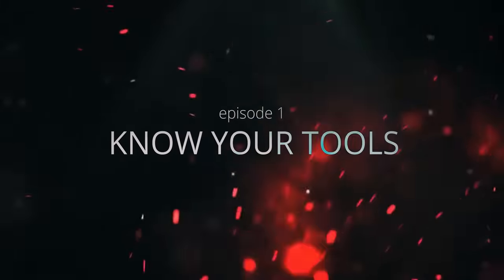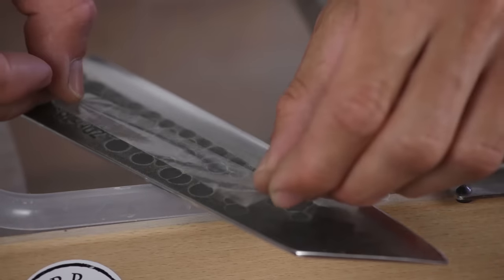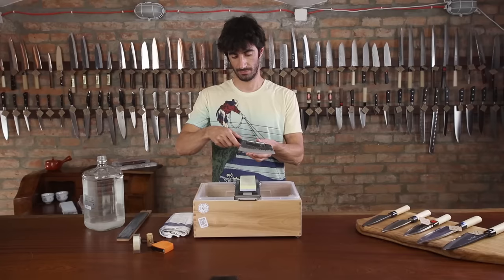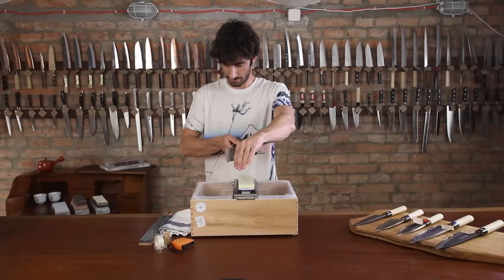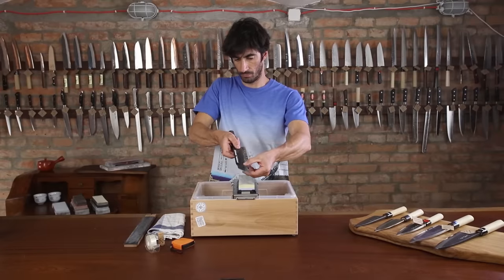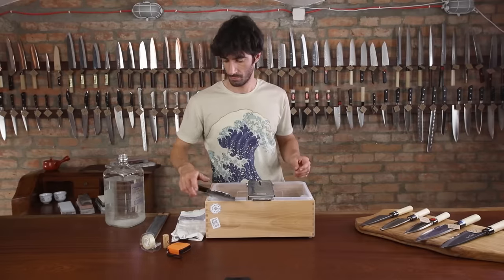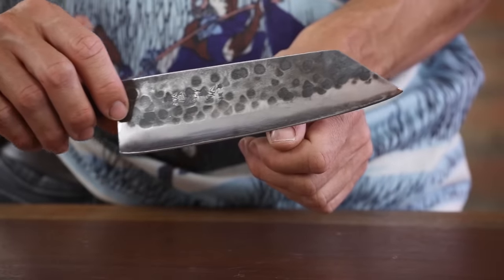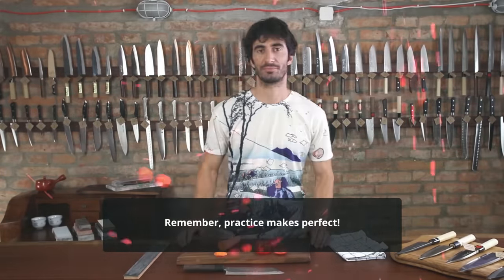How To Sharpen a Kitchen Knife - Beginner's Guide to Knife Sharpening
Learn how to sharpen your knife using sharpening stones in our easy-to-follow, step-by-step beginner's knife sharpening video guide. You will learn all the basics to properly sharpen a kitchen knife. Click SHOW MORE to see the tools used in this video & other details.

Every knife, no matter how good or expensive it is, will after some usage get dull and will need to be resharpened. Knife sharpening process might seem intimidating and difficult at first, but it really is not. All it takes is a little bit of practice and some patience. Everyone can learn how to sharpen a knife. The learning curve is not steep, and with a some practice, you will learn to always keep your knives in good shape.

Follow Luka, founder of SharpEdge and self-proclaimed master sharpener, in his step-by-step Beginner's Knife Sharpening Guide to learn all the basics to knife sharpening using sharpening stones (whetstones).

Don't forget to let us know how you liked our guide in the comments below!

CREDITS:
Screenwriters: Luka Grmovšek, Čedo Mugoša, Lucija Podbrežnik, Grega Grmovšek
Director: Čedo Mugoša
DOP, Camera: Jure Kotnik
Graphics: Jure Kotnik
Editing: Čedo Mugoša
Sound Engineer: Vjekoslav Mikez - Veko (TOTALNO sound)
Director's Assistant: Nace Boskovič
Voice Over: Sašo Prešeren
Knife Sharpener: Luka Grmovšek